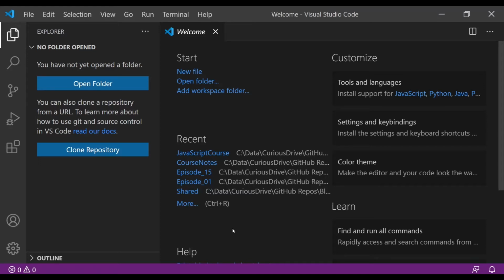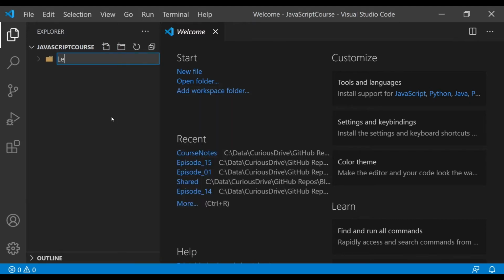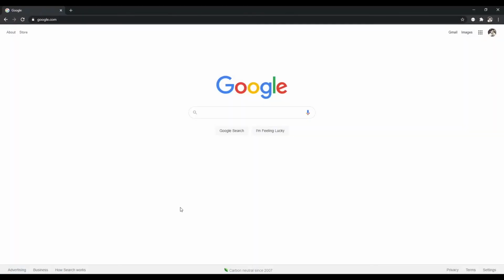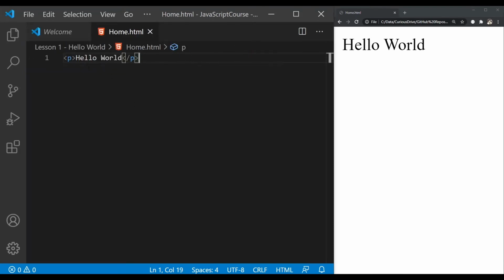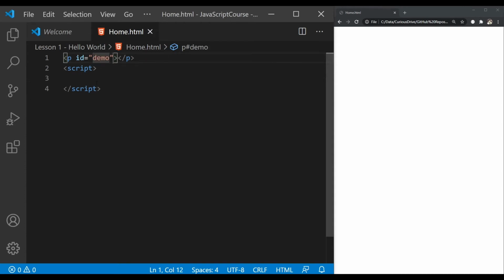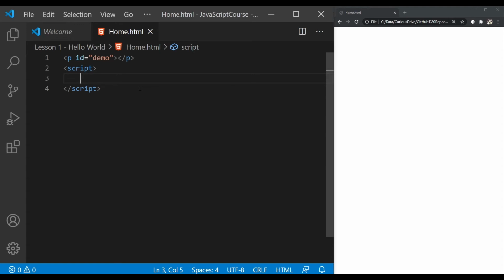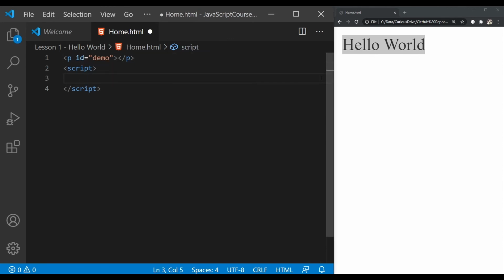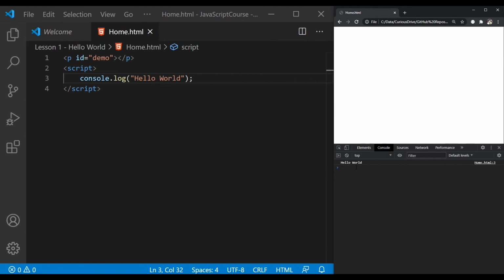JavaScript Complete Course - Hello World - Part 2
Hey Coders,

In this video, I am creating our first ever "Hello World" program in JavaScript. I am showing how you can print something on the HTML page and also in the console log using console.log() method.

All the lessons for this course are maintained on GitHub. Please check the link below to get access to the code.